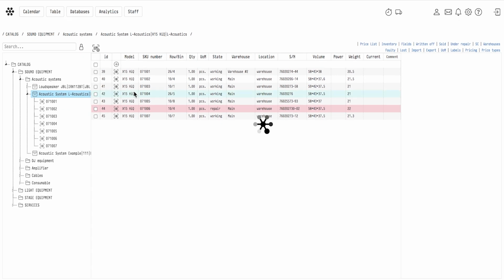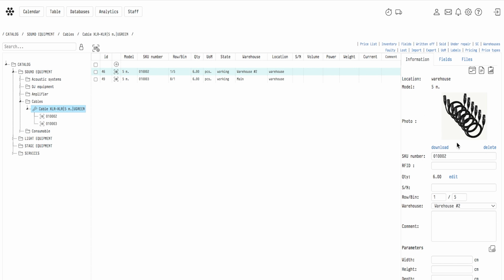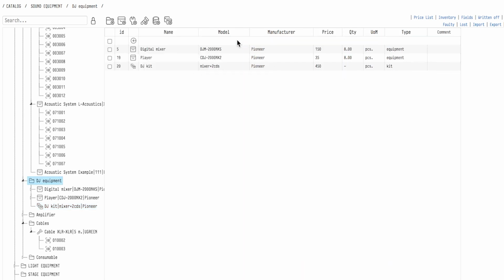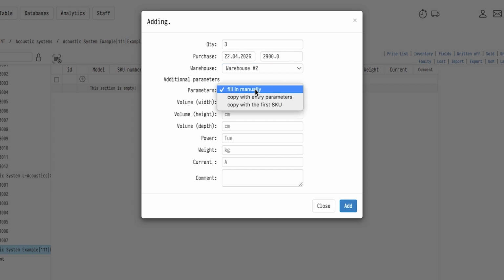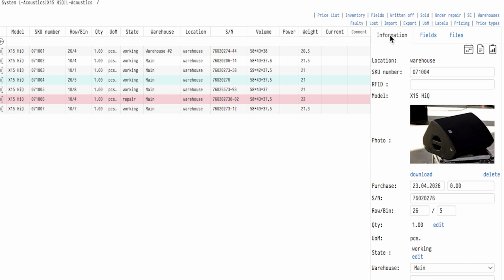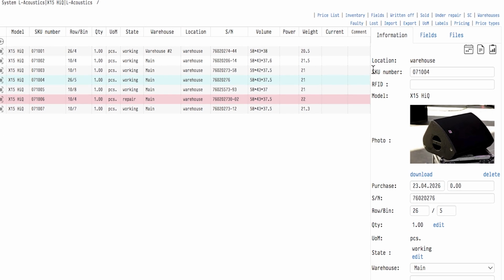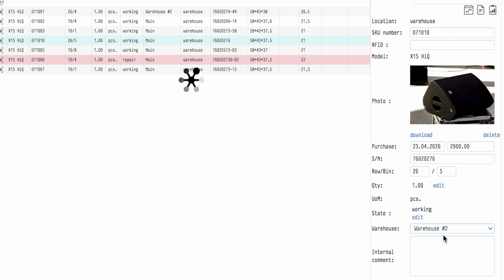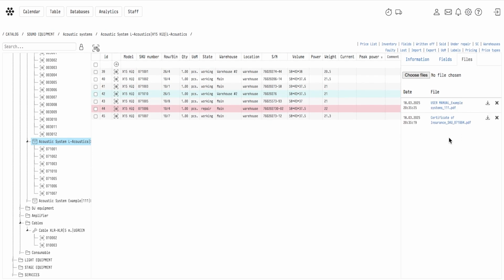SKU (Stock Keeping Units) and SKU card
This video explains what an SKU (Stock Keeping Unit) is, how to add them to the catalog, and how to enter their information.

Links:
golova.ai